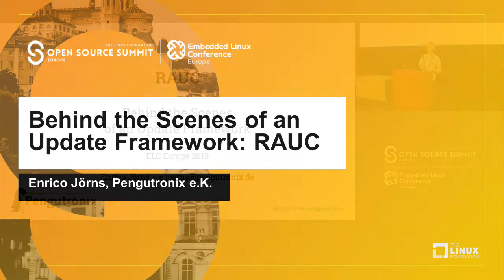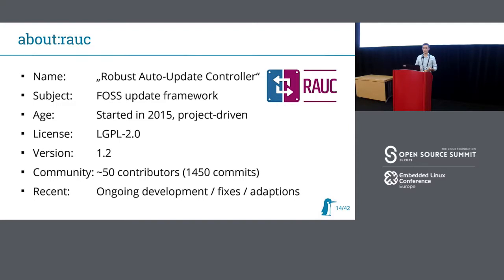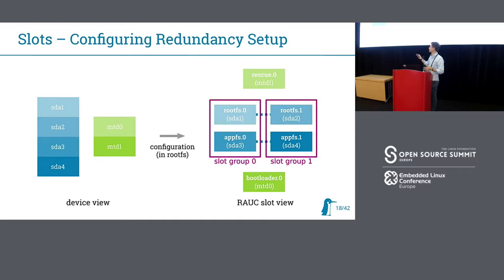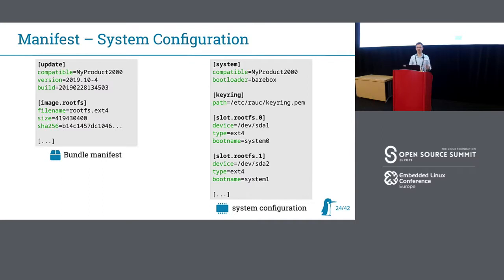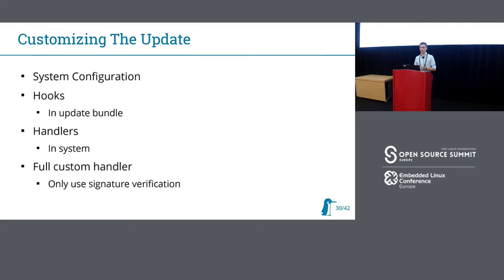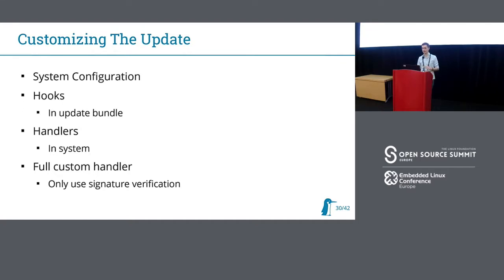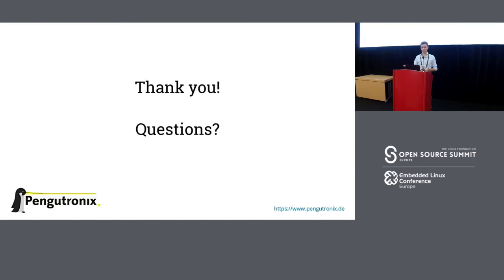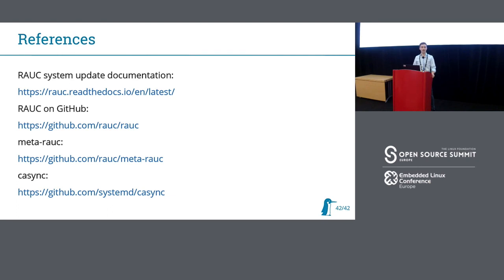Behind the Scenes of an Update Framework: RAUC - Enrico Jörns, Pengutronix e.K.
Instead of covering just the basic installation of individual partition images, RAUC offers a recommended chain of steps from creating and signing the update, verifying authenticity on the target device, to automatic selection of the target slots in an A+B setup.
By abstracting these tricky aspects of building a robust update system, integrating RAUC boils down to just configuring the storage layout and creating update bundles via the integration in Yocto, Buildroot or PTXdist.

In his talk, Enrico will explain the main design decisions in RAUC and show how it can solve some interesting use-cases, such as atomic bootloader updates, streaming delta updates, integration into a project-specific UI and usage of an HSM for signing key protection.

He will also discuss related aspects like data migration and verified boot in the context of updating and give an outlook on useful future enhancements for RAUC.